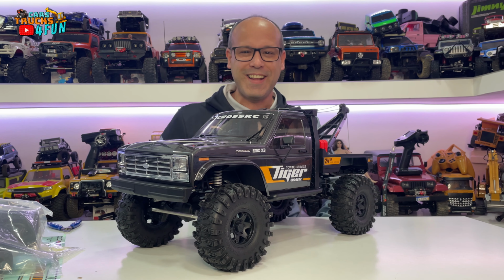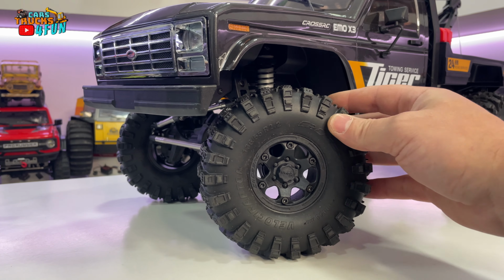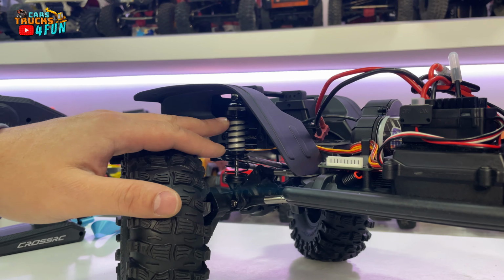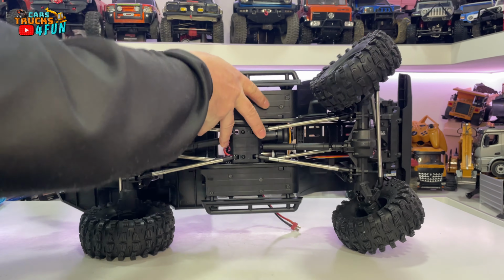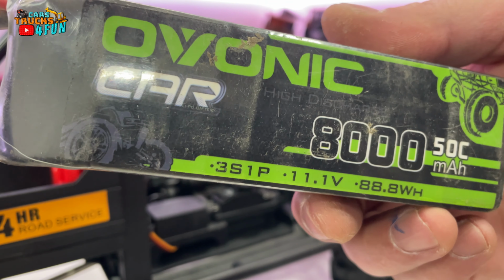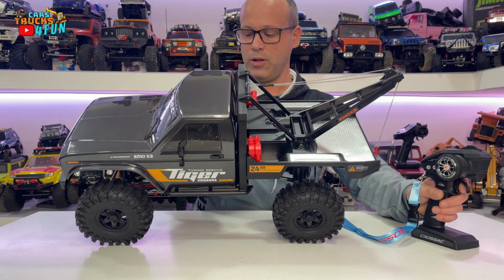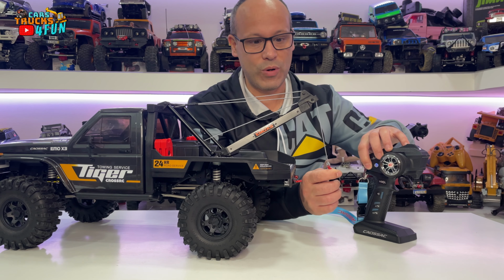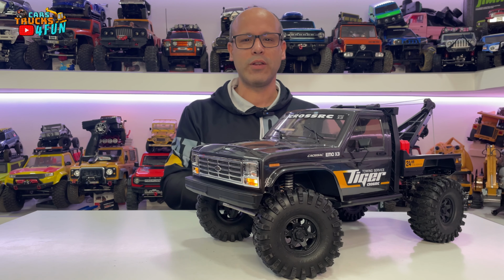Cross RC Emo X3 | 1/8 Scale Towing Rc Truck | Unboxing & First Drive | Cars Trucks 4 Fun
Cool Videos of Cars Trucks Races and Many More

If you are from Portugal the best way to get the Cross RC Emo X3 is from

Simulation Games Of RC Machinery for PS5 , Xbox, Pc and More
Link to Buy Scale Accessories

**ALIEXPRESS DEALS OF THE DAY **
**AMAZON DEALS OF THE DAY **

If You Don´t Like My Videos Click The

If you want that i make a Unboxing video from your
Cross RC Emo X3 | Towing Rc Truck | Unboxing & First Drive | Cars Trucks 4 Fun